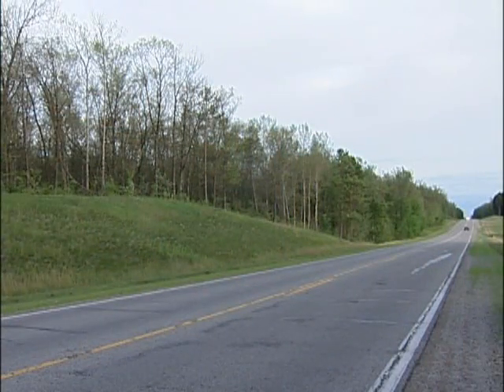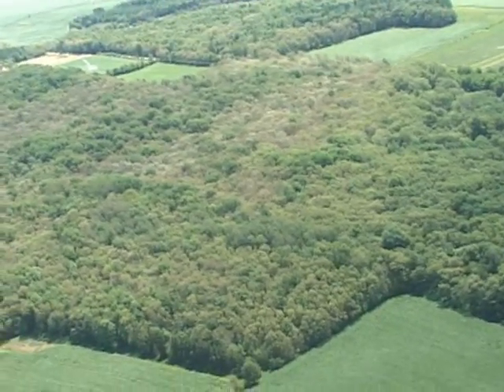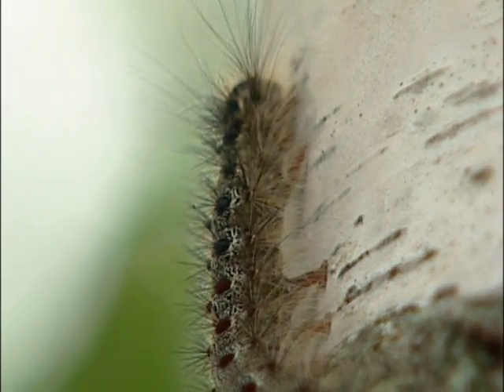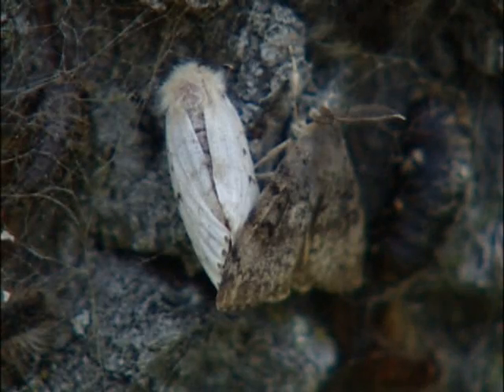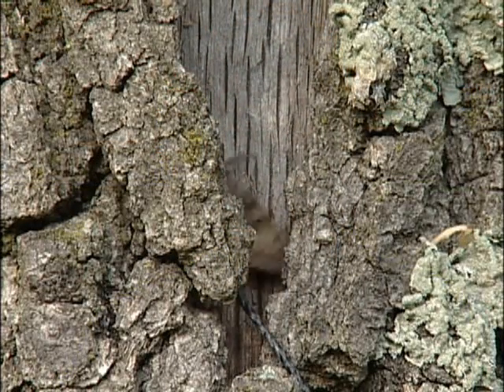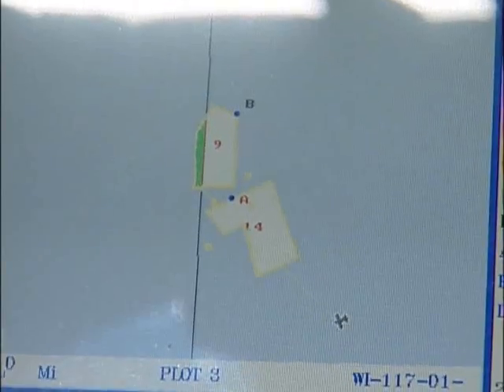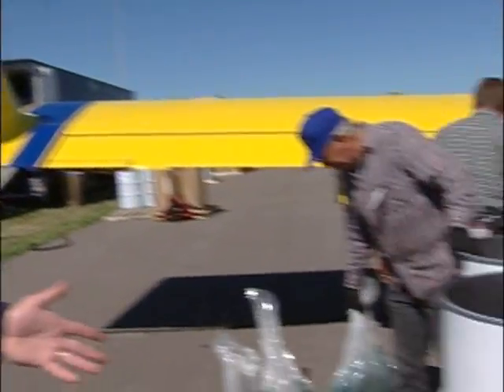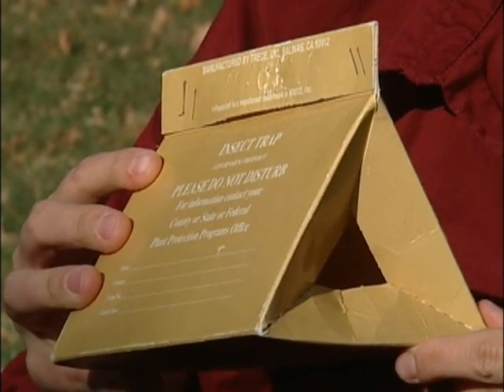Gypsy Moth Q & A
Ranked among America's most destructive tree pests, gypsy moth has caused millions of dollars in damage to forests as it has spread from New England to Wisconsin in recent decades.  The Minnesota Department of Agriculture (MDA) maintains a statewide monitoring program to watch for start-up infestations, and when an infestation is found, the department moves in to eradicate the pests before they can spread.

This short video contains answers to some of the most common questions about gypsy moth. Learn why gypsy moths are such a problem for our forests, how MDA looks for infestations of th bug, and what we can do to stop its spread into Minnesota. Click here for more information on gypsy moth